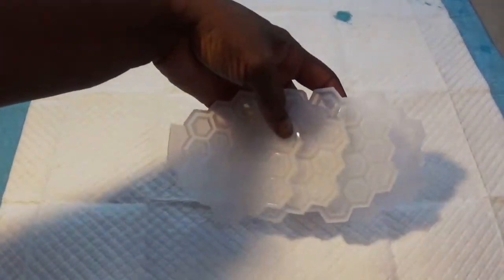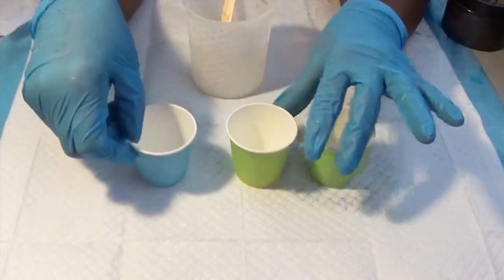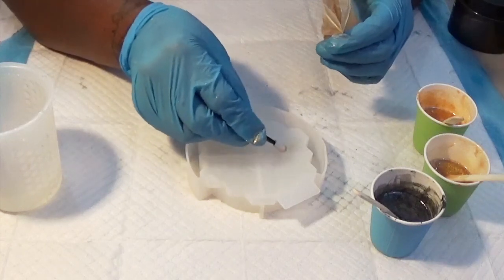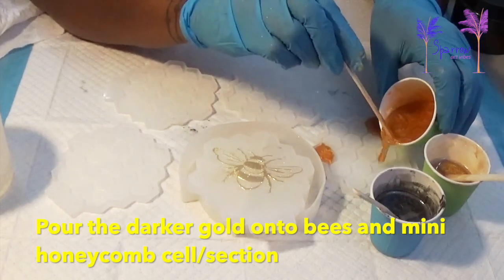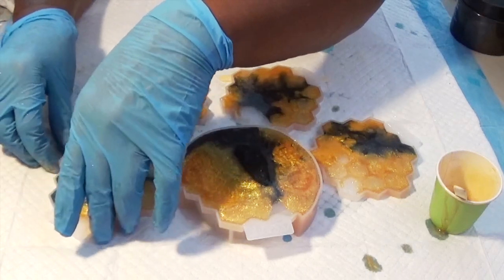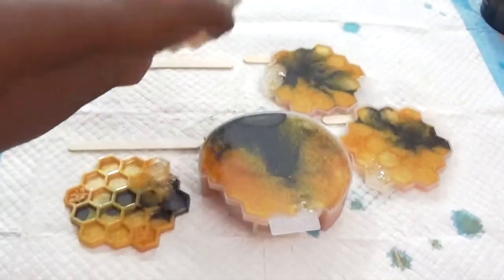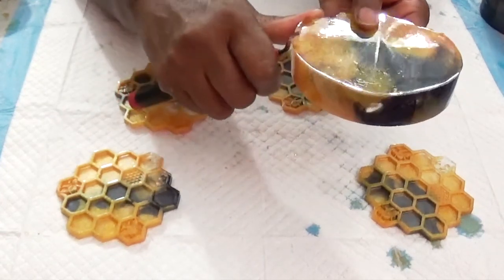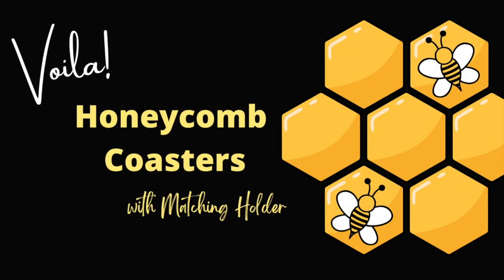WOW! How to Create Honeycomb Coasters with Matching Holder! [4 EASY Steps Video Tutorial] #76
Thanks for visiting my channel!  Watch this Sparrow Art Vibes full video tutorial to see how I created some “buzz” with this honeycomb bumble bee coaster set and matching holder.  If you try this and it works well, please tag me on Instagram!  My page is

  This video is time stamped so you can skip ahead if you want to.

CONTENTS of this video:
00:00 Intro
01:08      Materials Needed
02:35 STEP 1 – Mix colored resin
08:48 STEP 2 – Dust bumble bee
12:04 STEP 3 – Pour colored resin
20:35 STEP 4 – Finishing
26:00                     -  Sanding down cut glass
29:58 Voila!  Honeycomb Coasters with Matching Holder!

Be Peaceful,
Hazel